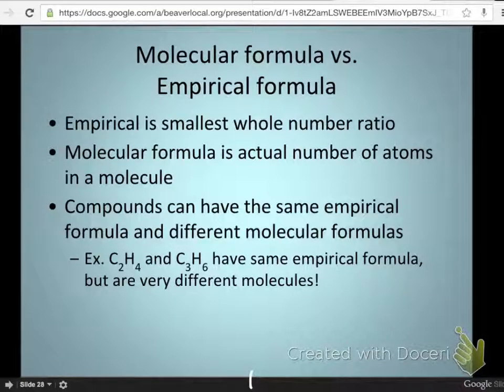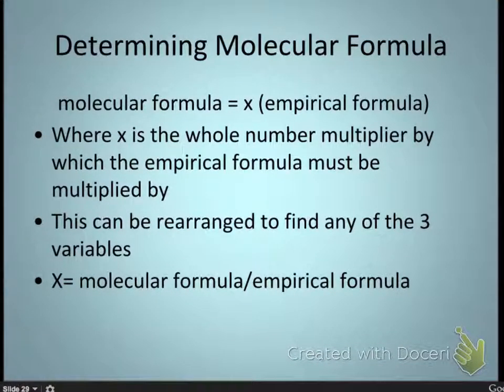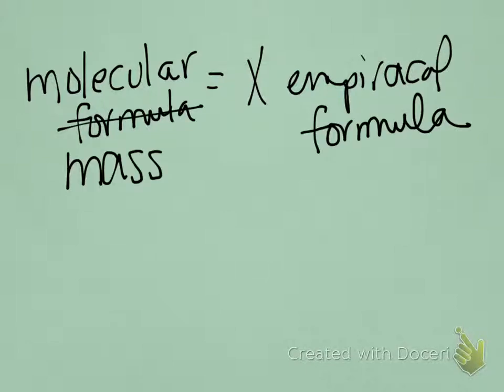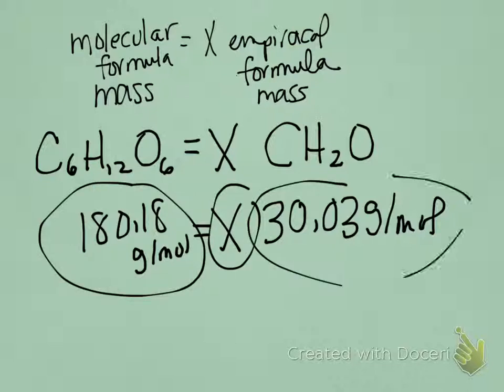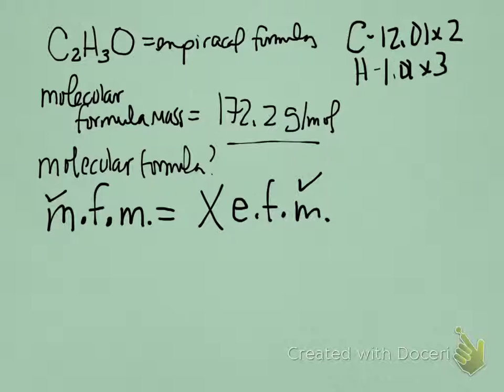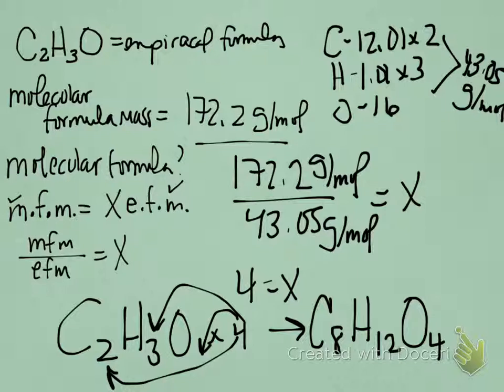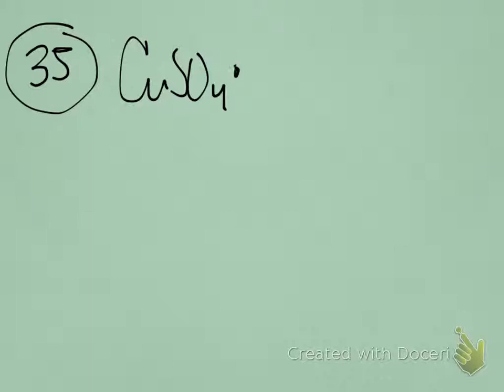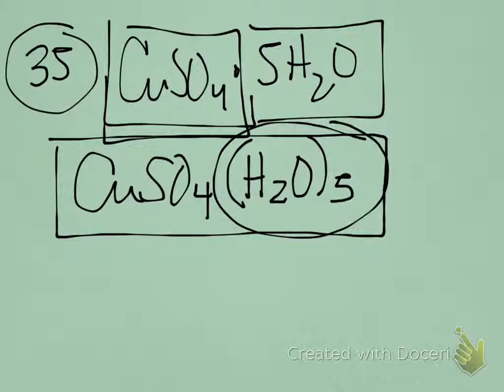chem 2-5-15 period 4 molecular and empirical formulas